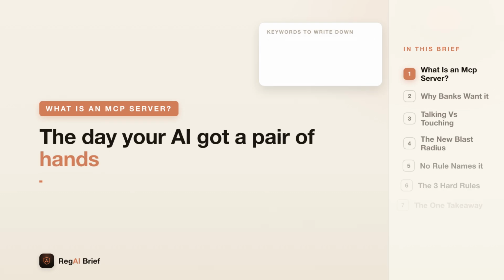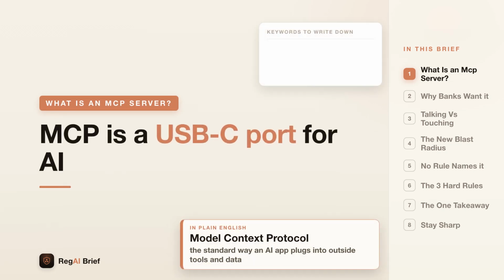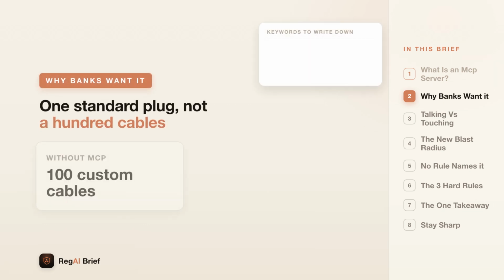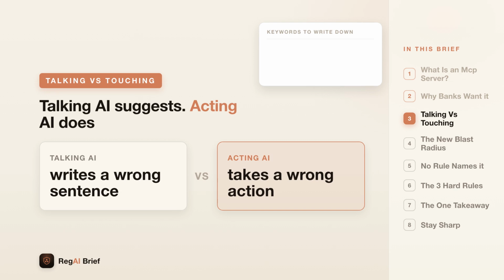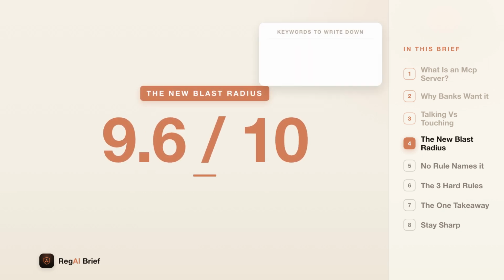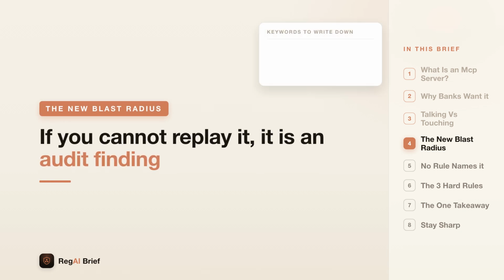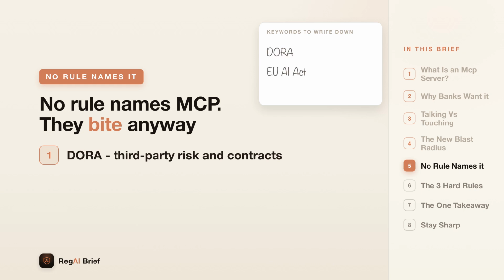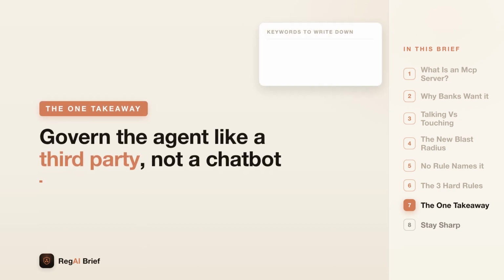What Is an MCP Server? The Plug That Lets AI Touch Your Bank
For two years the AI inside most banks could do exactly one thing: talk. Then a quiet little standard called MCP handed it a pair of hands, and the moment an AI can touch your systems instead of just talking about them, every assumption your compliance team made about it breaks. Here is what an MCP server actually is, in plain English, and the three controls a regulated bank needs before it lets an AI agent off the leash.

What we cover:

00:00 The day bank AI got hands
00:35 MCP in one line, a USB-C port for AI
01:09 What an MCP server actually is
01:43 Why banks want it
02:17 Talking AI versus acting AI
02:49 Risk one, access and least privilege
03:25 Risk two, a poisoned menu
04:04 Risk three, the audit trail
04:34 The rules already apply: DORA, the AI Act, MaRisk
05:17 The three hard rules
05:52 The one-line takeaway
06:24 Where this goes next

MCP, the Model Context Protocol, is an open standard Anthropic open-sourced in late 2024 for connecting AI applications to external tools, data, and systems. The official docs call it a USB-C port for AI: one standard socket instead of a custom integration for every system. An MCP server is the adapter that exposes a short menu, tools the AI can run, resources it can read, and prompts, so the model only ever picks from what the server allows. Within months OpenAI, Google, and Microsoft had all adopted it, which is why it is becoming a de-facto standard rather than a fad.

The shift that matters for risk: a chatbot that only talks has a tiny blast radius, but an AI wired to tools acts, at machine speed, before a human reads it. That opens three exposures. Access, because an agent inherits whatever permissions its connection was handed, so least privilege (NIST SP 800-53, AC-6) becomes essential. Trust, because researchers showed in 2025 that a tool description can be poisoned with hidden instructions (prompt injection, the top item on the OWASP LLM list), and a critical flaw scored 9.6 out of 10 was found in a popular MCP connector. And evidence, because every tool call must be logged, attributable, and replayable, or it is an audit finding. No regulation names MCP, but the rules are technology-neutral and apply anyway: DORA treats an external MCP server as ICT third-party risk (Articles 28 to 30 cover third-party risk and contracts), the EU AI Act Article 14 requires meaningful human oversight, and Germany's MaRisk is blunt that you can outsource the work but never the responsibility.

If you want the sharper version, the exact questions to ask before you connect any AI to a real system, I send it free to the RegAI Brief newsletter (link coming soon). One banking and AI topic, broken down from first principles, one at a time.

Educational content only. Not legal, compliance, or financial advice. Always check the primary sources and your own supervisor and counsel.

NIST SP 800-53 Rev. 5, AC-6 Least Privilege